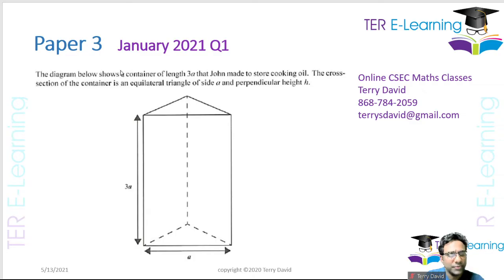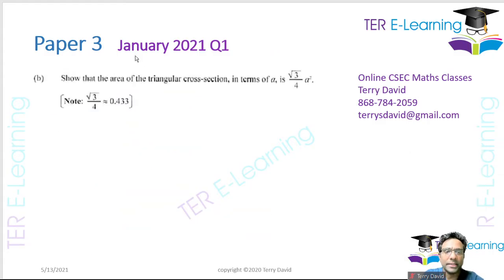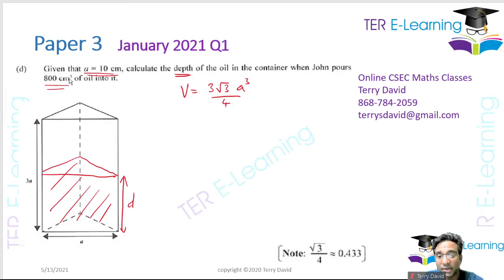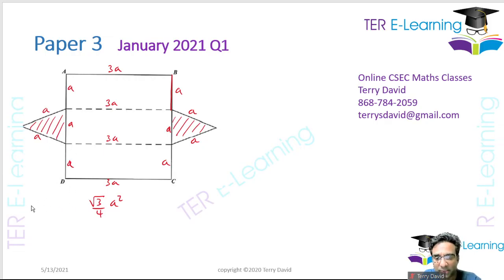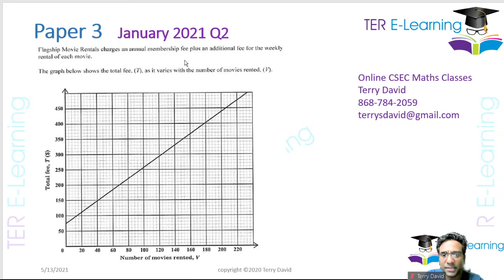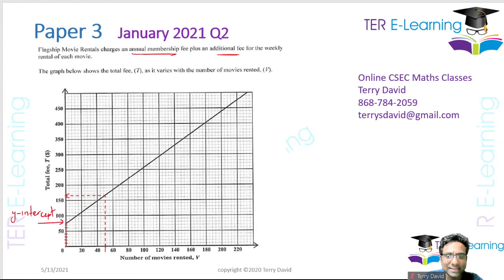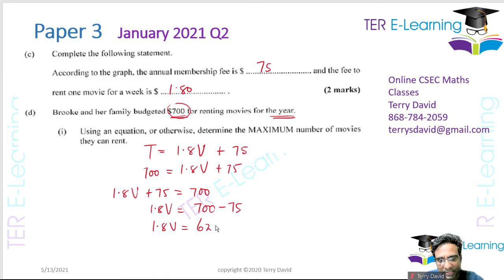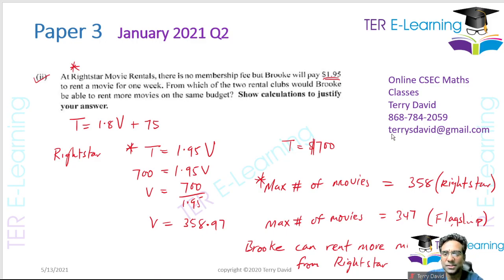CSEC Maths - January 2021 (Paper 3) - Q1 and Q2 Solutions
In this video I go through the solutions to Question 1 and 2 of the January 2021 Paper 3

Online CSEC Maths, Add Maths, Physics and Chemistry classes.

National Scholarship Winner (Science)
Highest mark A level Chemistry (Cambridge)
Author of the official CAPE Physics study guides (on the syllabus)